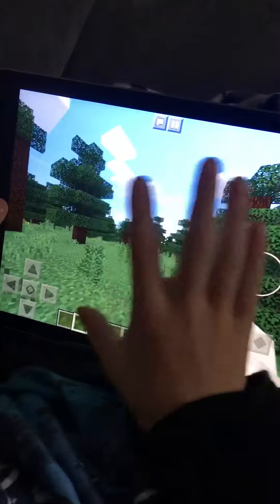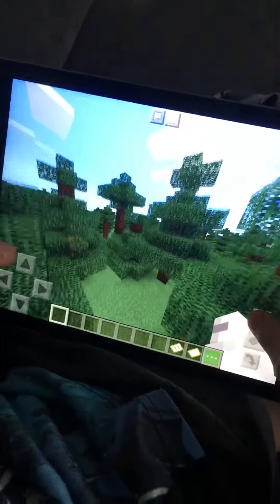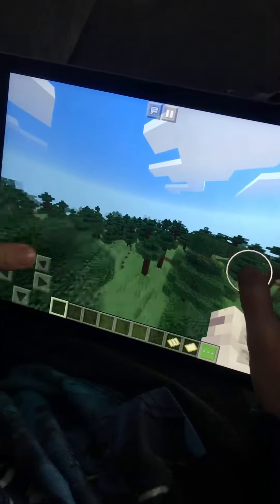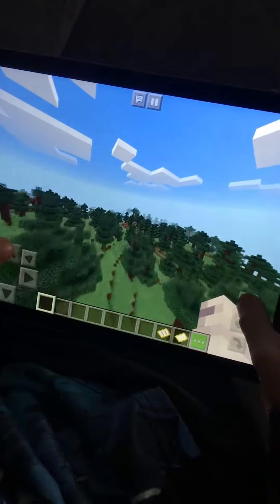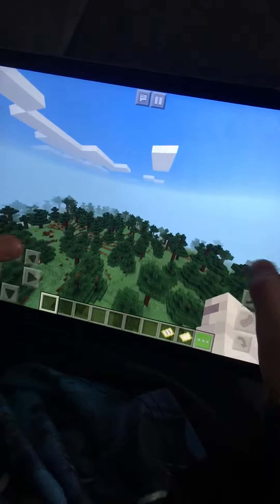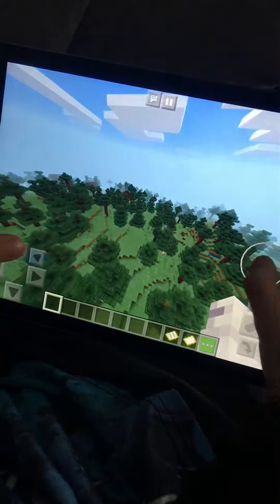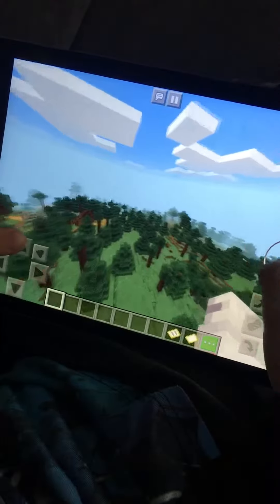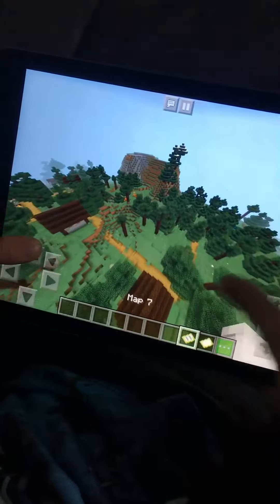How to find new villages in minecraft update 1.14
Minecraft village update